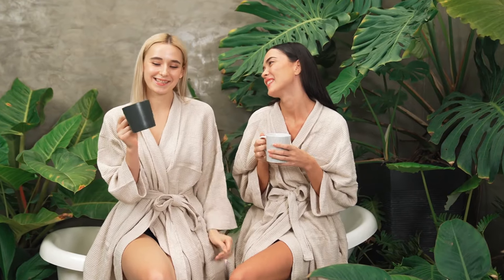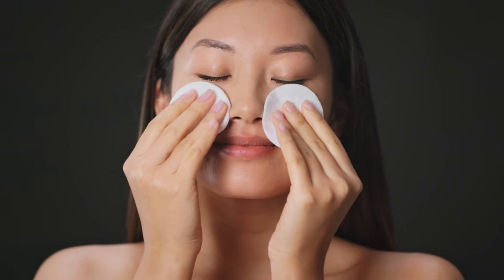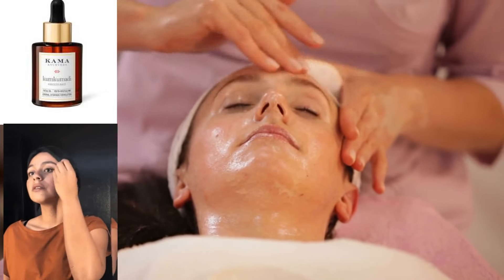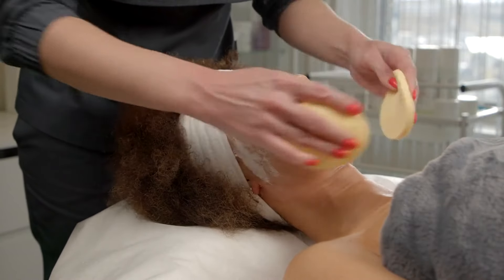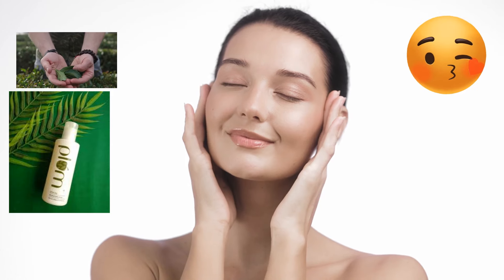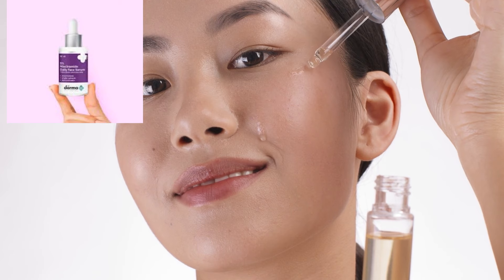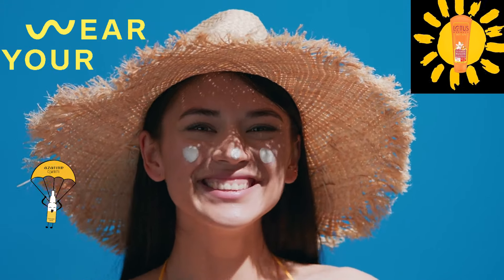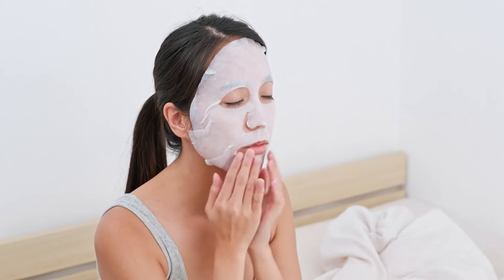Achieve Korean Glass Skin with Indian Products | 7-Day Routine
discovery  the secrets to achieving radiant Korean glass skin using easily accessible Indian products! In this video, we present a comprehensive 7-day skincare routine designed to enhance your glow and transform your complexion.

Join us as we guide you through each step, featuring natural ingredients and effective products that you can find in your local Indian stores. From cleansing and exfoliating to moisturizing and hydrating, we’ll cover everything you need for that coveted luminous look.

Whether you're a skincare novice or a seasoned pro, this routine is tailored to suit all skin types. Follow along to learn tips and tricks to maximize your results, and watch your skin shine like never before!

Let's embark on this journey to stunning glass skin together!

Skincare for acne prone skin
Korean skincare
Skincare
Glass skin
Skin care
best korean skincare products
best skincare routine